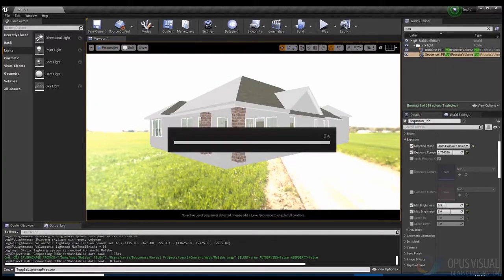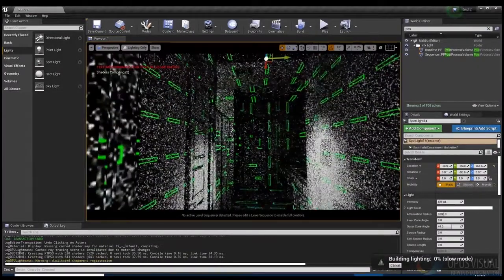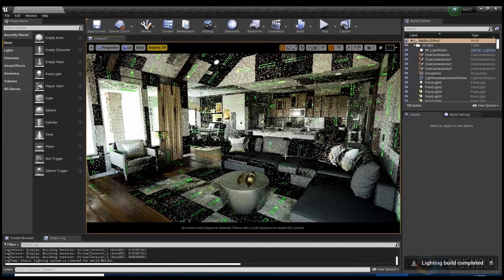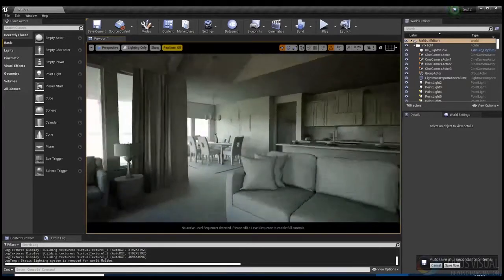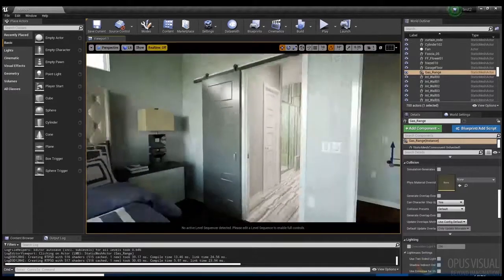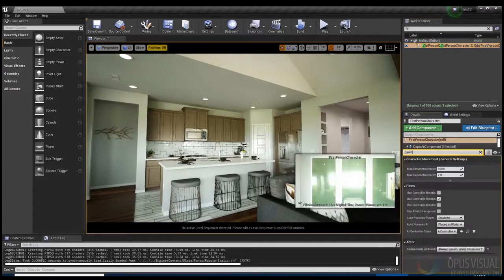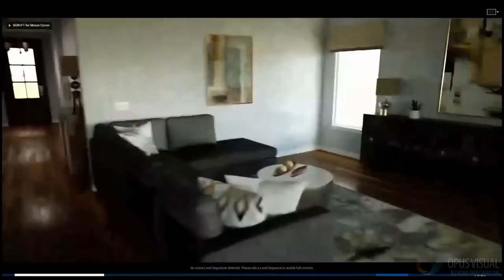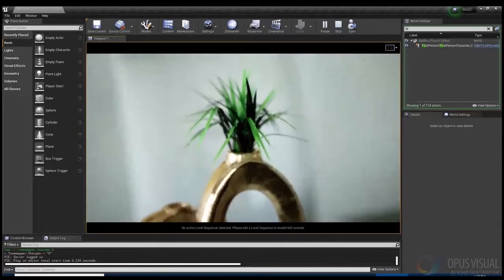UE4 24 GPULightmass with denoiser Devrendering Full House Interior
A quick demonstration of how GPU lightmass can help us achieve great results faster.